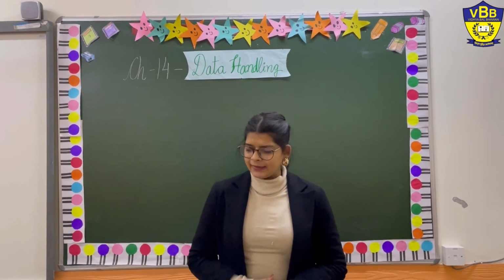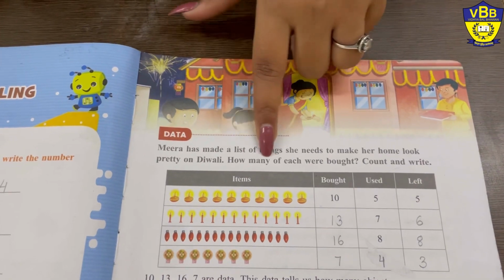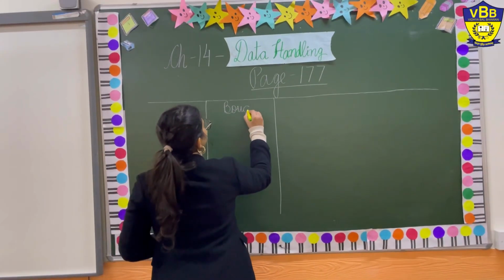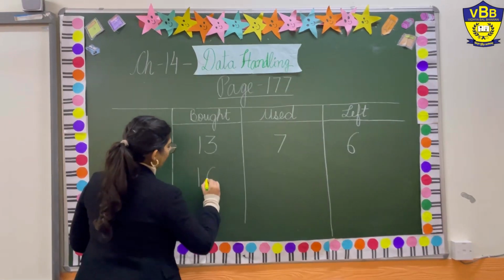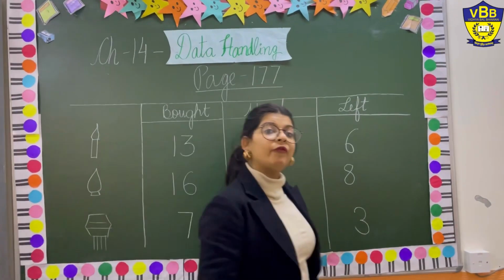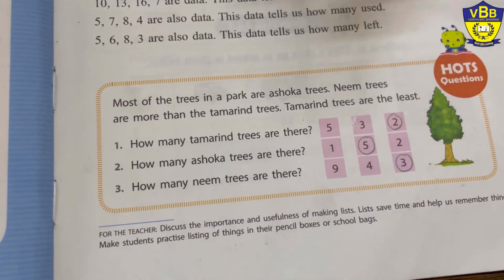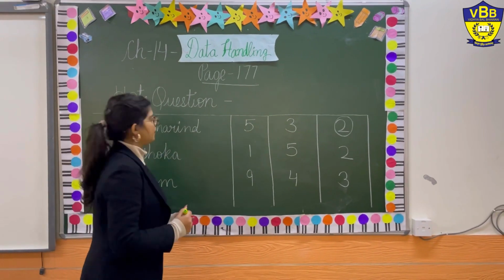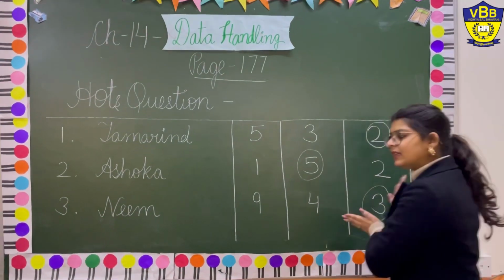Teacher of Vidhya Bal Bhawan School covering Maths topic - Data Handling